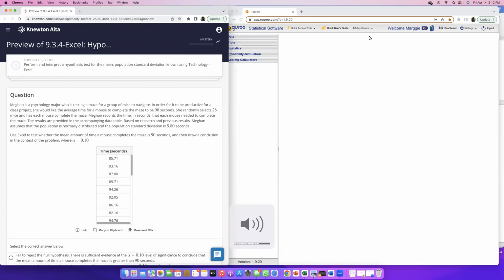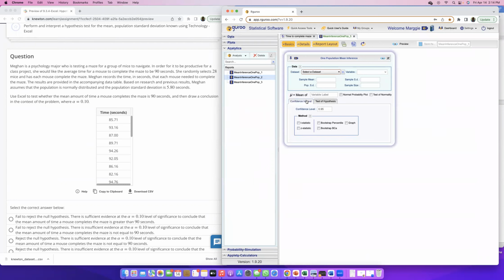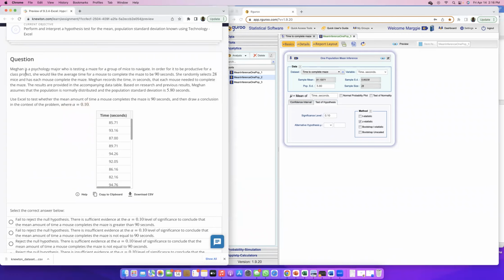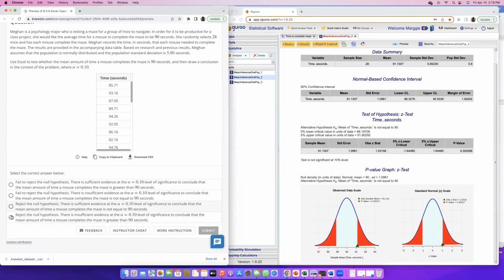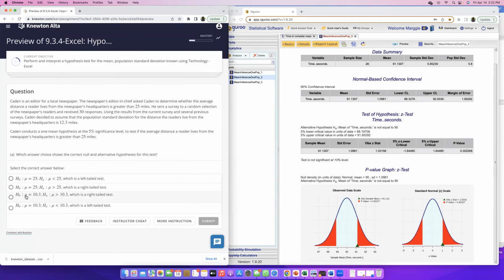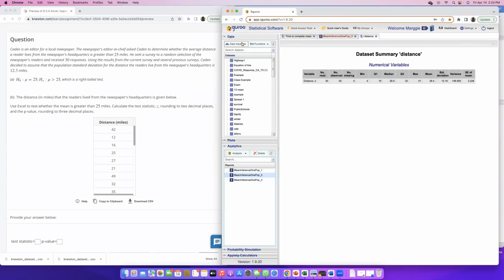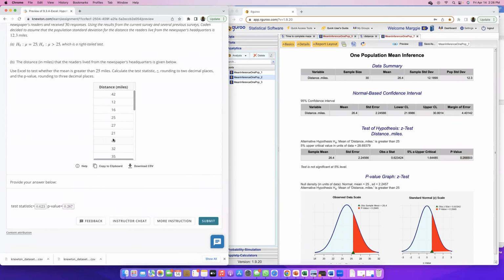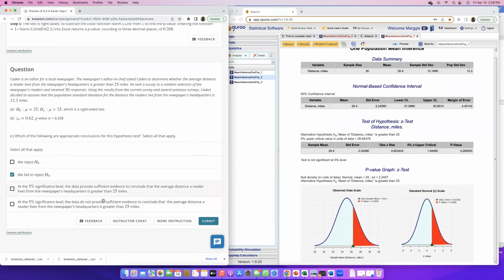Hypothesis Testing for the Mean - population standard deviation known (using RGuroo)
Learn how to conduct a test of hypothesis for the mean when the standard deviation of the population is known using RGuroo.